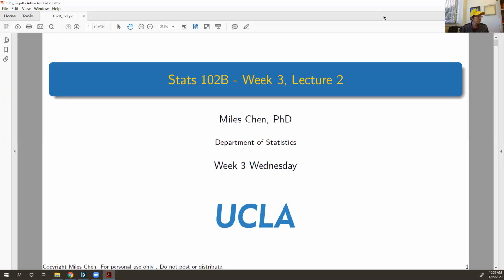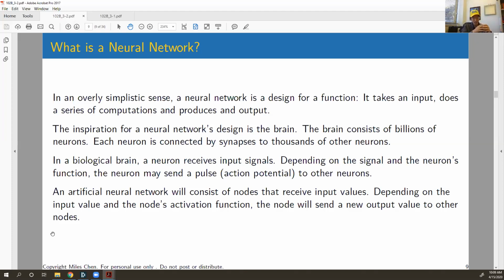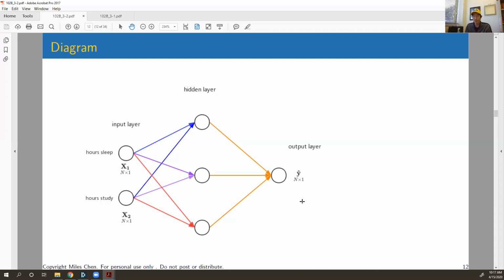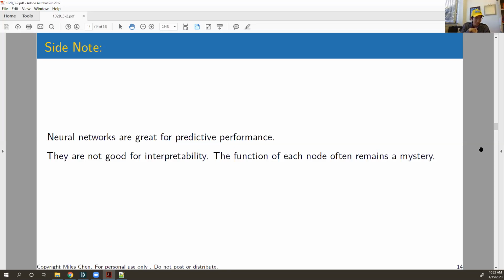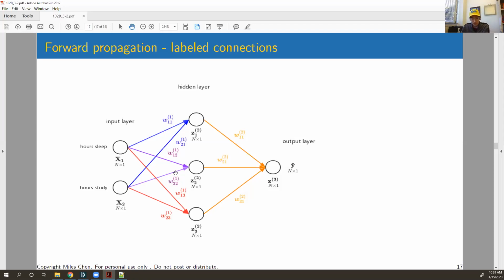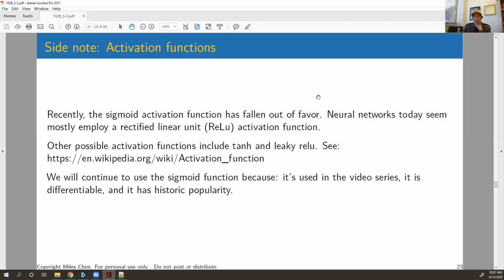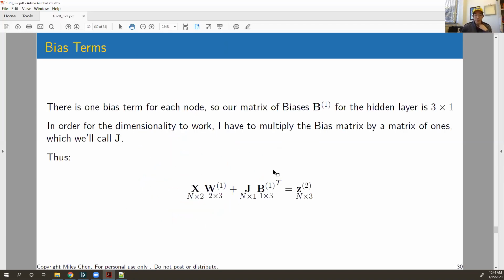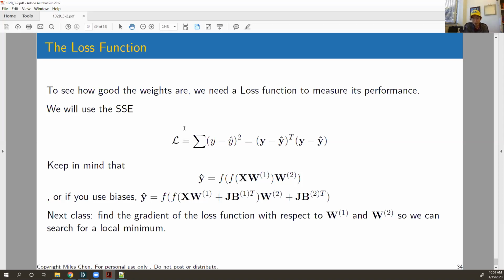Week 3 Wednesday Lecture 3 - Neural Network Basics - Forward Propagation